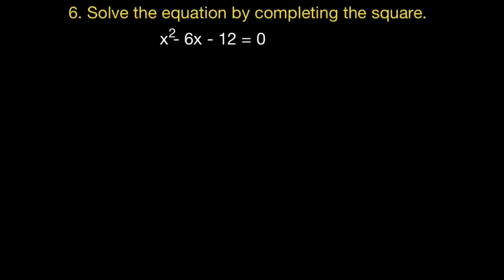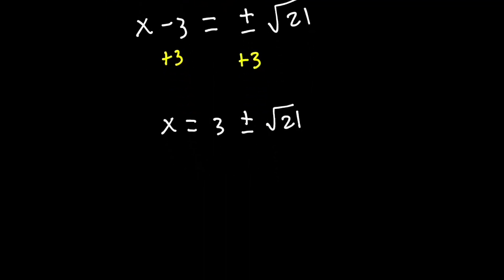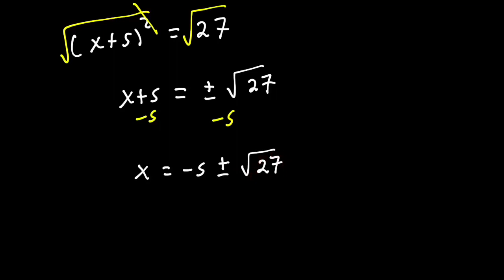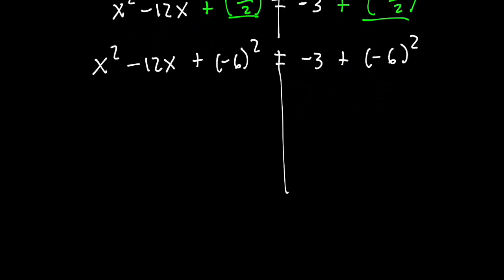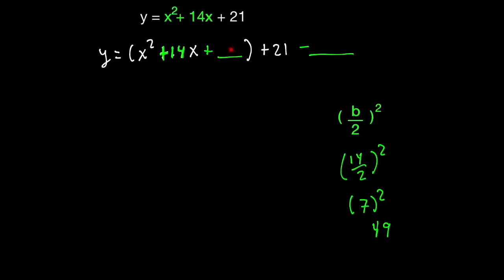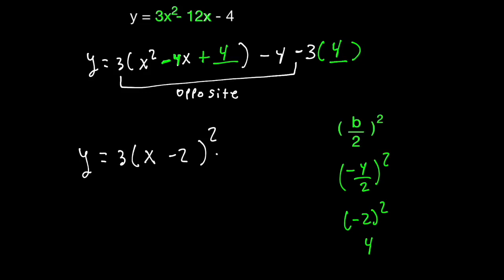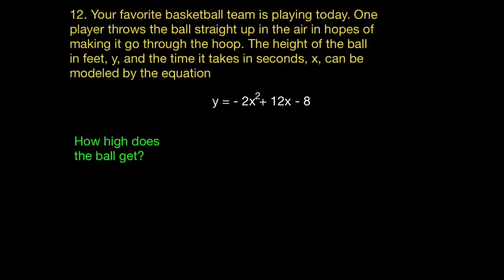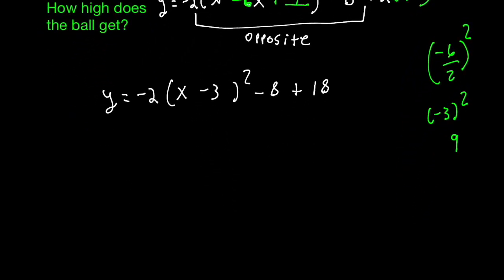Quadratic Equations Review Part 2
Time Codes:
0:00 Solve by completing the square x^2 - 6x - 12 = 0
2:43 Solve by completing the square 2x^2 + 20x - 4 = 0
5:54 Solve by completing the square -3x^2 + 36x - 9 = 0
8:35 Rewrite in vertex form y = x^2 + 14x + 21
10:22 Rewrite in vertex form y = 3x^2 - 12x - 4

A Penguin dives into the ocean to catch fish. The height of the penguin in feet, y , and the time it takes in seconds, x , can be modeled by the equation y = x^2 - 8x + 12.

12:34 When does the penguin enter the water?

Your favorite basketball team is playing today. One player throws the ball straight up in the air in hopes of making it go through the hoop. The height of the ball in feet, y , and the time it takes in seconds, x , can be modeled by the equation y = -2x^2 + 12x - 8.

14:49 How high does the ball get?